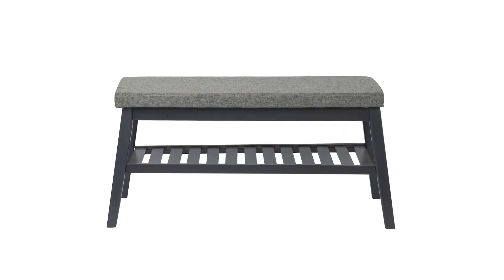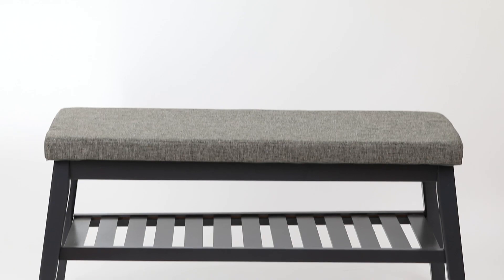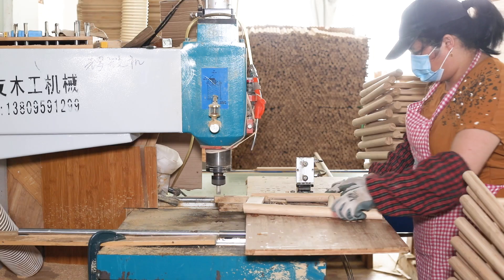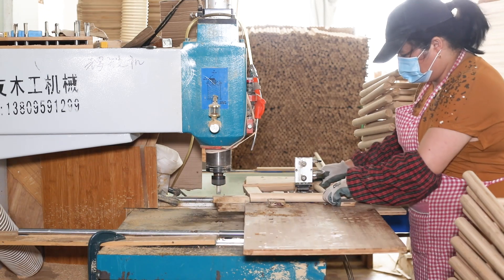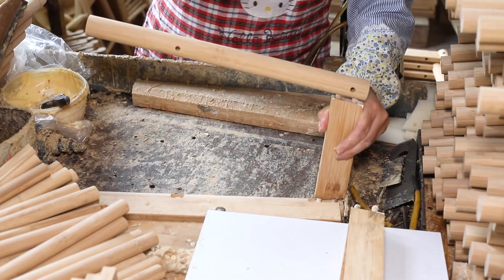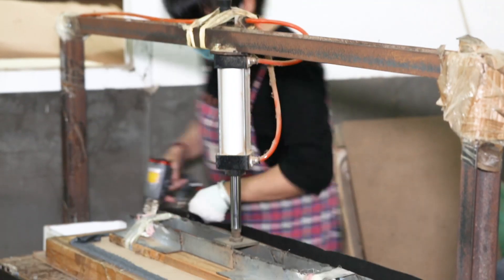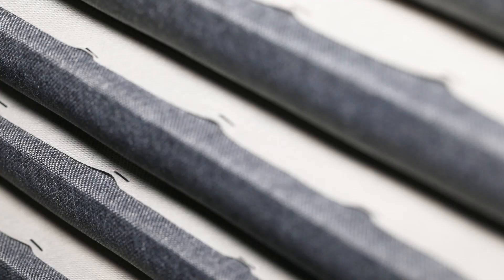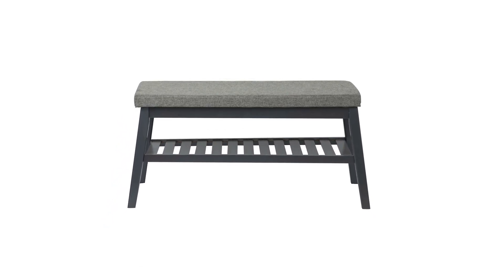Chenjie wholesale practical long bench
Scenes to be used:
1. It can be used as a stool for changing shoes when entering the door, and for storing and changing shoes
2. It can also be used as a porch stool, bed end stool in the bedroom

Advantage:
1. Thick cushion, soft and comfortable
1. Strong load-bearing capacity, can also be stored
2. Ergonomic design